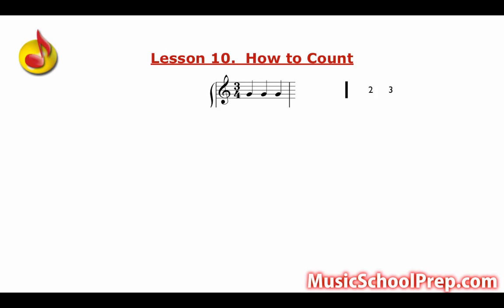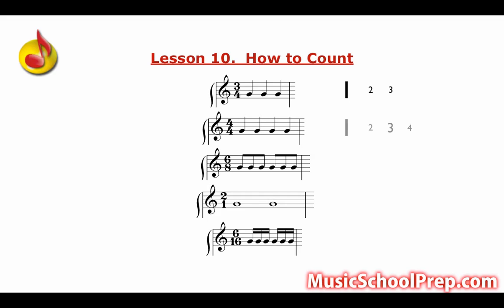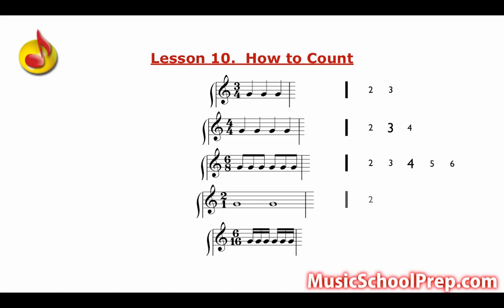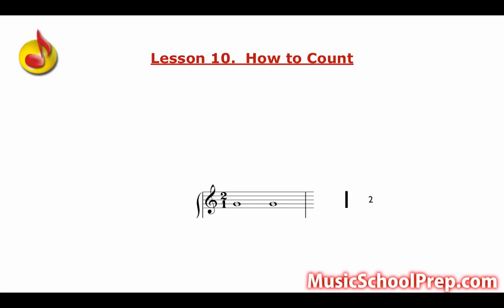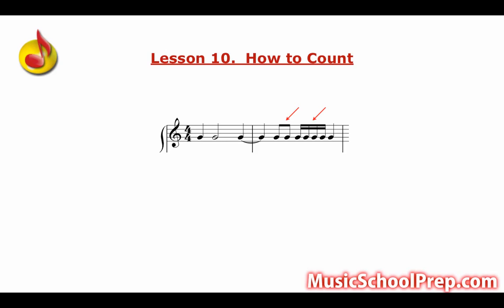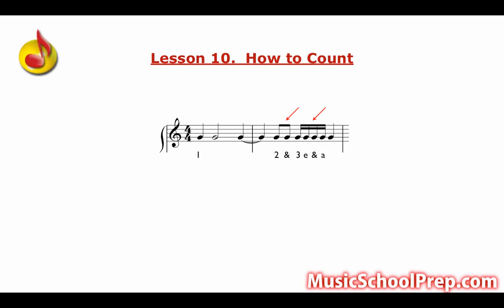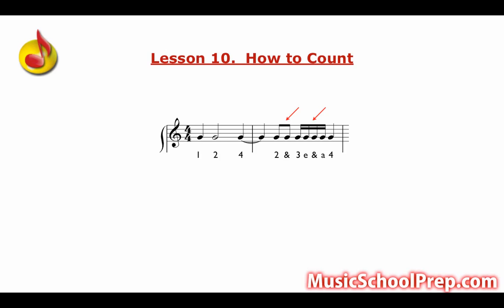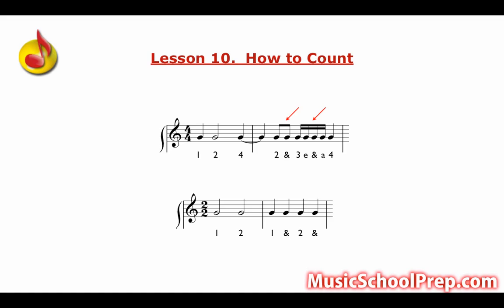How to Read Music (Lesson 10) How to Count.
for How To Read Music, & Basic Music Theory Lessons.

Learn How to Read Music, and Basic Music theory in the easiest way to learn it & in the best ORDER to learn it.  These videos are best used in order, please feel free to click here to start this entire playlist in order for you...

These lessons teach you what is taught to a music major, during their first 6 weeks, at a university level.  They can also teach ANYONE how to read music, and basic music theory including, scales, how to build scales, introductions to harmonic analysis, melodic analysis, and more!

In this lesson the following will be covered.
Lesson 10.  How To Count Beats in Music.